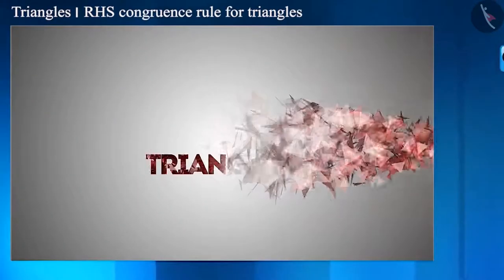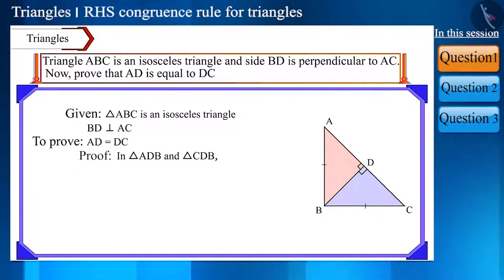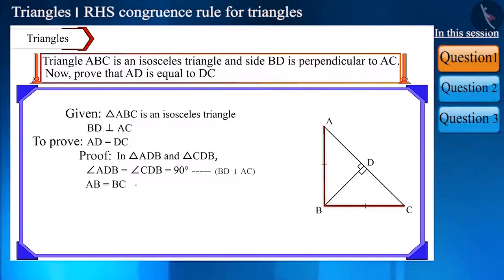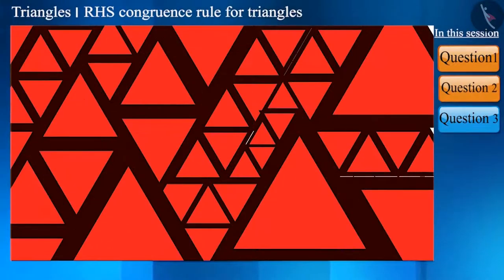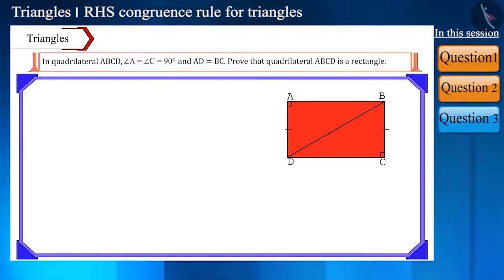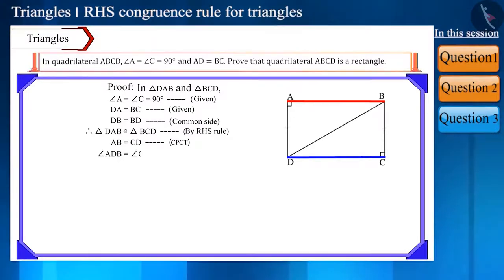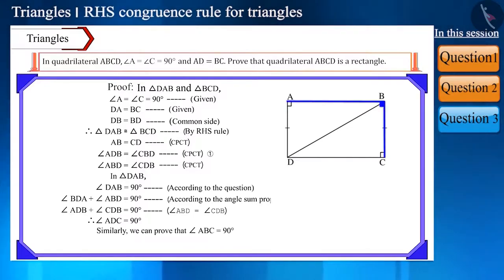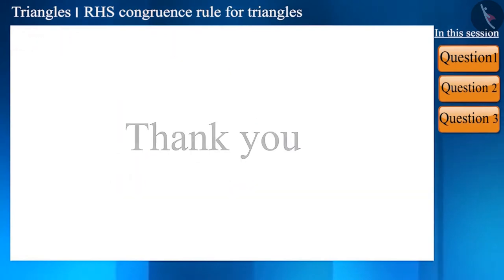Right Angle-Hypotenuse- Side criterion of congruent triangles (RHS criterion)|Part2/3|English|Class9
Right Angle-Hypotenuse- Side criterion of congruent triangles (RHS criterion)|Part2/3|English|Class9 | NCERT

Right Angle-Hypotenuse- Side criterion of congruent triangles (RHS criterion) | Triangles | Grade 9 | NCERT | Triangles

Welcome to part 2 of Right Angle-Hypotenuse- Side criterion of congruent triangles (RHS criterion). In this video, we will discuss various examples of Right Angle-Hypotenuse- Side criterion of congruent triangles (RHS criterion).